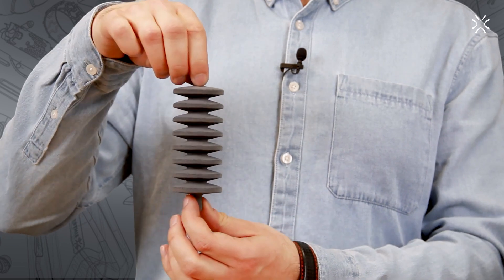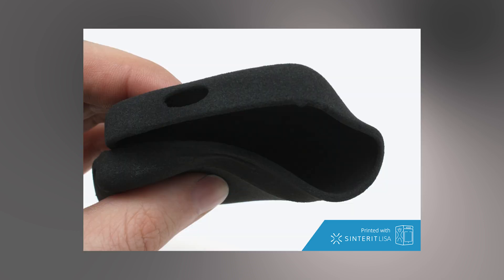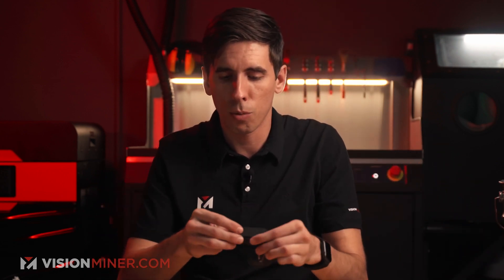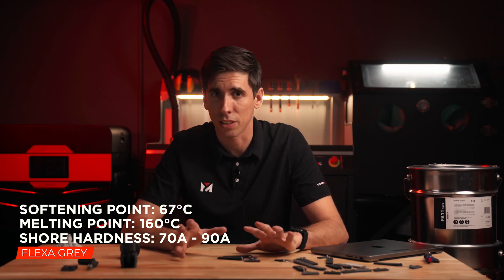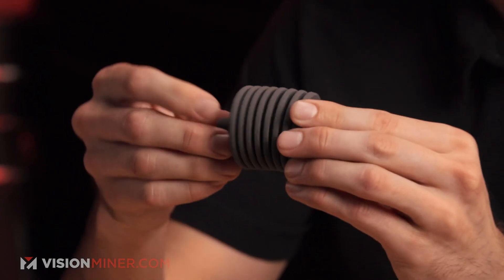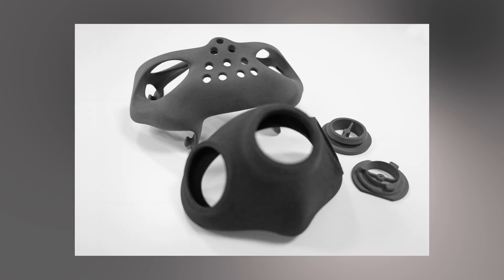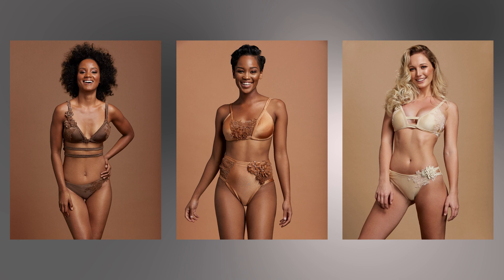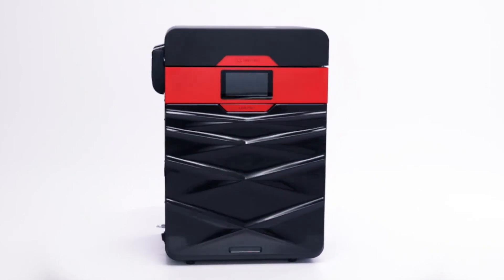Sinterit Flexa Grey Overview - Flexible TPU Rubber Replacement | Sinterit Materials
Today we’re going to do a quick overview of Sinterit’s Flexa Grey material, for selective laser sintering on the Lisa and Nils lineup of machines.

Flexibles – lots of applications for this one! Flexa Grey is the most dynamic of the flexibles – not only can you change the laser power to make it more or less flexible, but ALL the flexible materials have a 100% refresh rate – meaning you can re-use all of it! In the fine print, they do recommend adding 10% fresh powder, but you don’t actually have to, and frankly, that’s pretty cool. Another really neat application we're seeing is flexible filaments in the fashion industry! Combined with SLS, intricate three dimensional designs can be produced with significantly shorter lead times.

Flexa Grey is a TPU (thermoplastic polyurethane) based material, giving it the flexible, rubber-like feel. You’ll see flexible filaments like Flexa Grey being used for standard rubber items, like cable protectors, product grips, seals & gaskets, tubes, hoses, shock and vibration absorbers, protectors like phone cases or bottle shrouds, etc.

The entire Lisa line of machines is capable of printing Flexa Grey in addition to the more industrial NILS480 system, and the material only needs Sinterit Studio Basic, no advanced software necessary.

Like the other powders in SLS technology, you don’t have to use supports, because the powder itself supports parts – want to print a batch of rubber feet for a product you make, or perhaps a whole build volume of customized phone cases? This is a great material for the job. SLS technology is awesome, so you can print virtually any geometry without worrying about support material – on top of that, layer adhesion or z-axis strength isn’t an issue with SLS, unlike extrusion-based printers.

All this data IS available in the TDS, check out for the links

The Sinterit Lisa X is a powder bed 3D printer that uses Selective Laser Sintering (SLS) technology to create high-quality, functional 3D printed parts. It is considered one of the best SLS 3D printers in the market and competes with several other leading brands such as Sintratec, Formlabs, Sharebot, Farsoon e-form, XYZ MFGpro236, Prodways Promaker P1000, 3D Systems, and EOS. The Sinterit Lisa X provides high-resolution prints, excellent surface quality, and is easy to use. It has a compact size, to easily fit in any office space, and is ideal for small and medium-sized businesses. The printer competes with other high-end models such as Sintratec kit, Sintratec S2, Sintratec S3, Fuse 1, Fuse 1+, Wematter ProX SLS 6100, 3D Systems SLS 380, Feplus3d, EOS Formiga, Nexa3D, QLS 820, Sindoh S100, Natural Robotics, Red Rock 3D, and many others. Its unique features such as high-rate powder recycling and a galvo laser system give it an edge over its competitors. Overall, the Sinterit Lisa X is a top contender in the SLS 3D printing industry and is well-suited for a variety of applications, from prototyping to production.

SLS 3D printing has emerged as a popular technology for producing complex geometries and functional prototypes. When it comes to materials for SLS 3D printing, there are several options available. Nylon is the most commonly used material, and it comes in various forms such as nylon 12, nylon 11, and nylon 6. Other popular materials include TPU, polycarbonate, and PEEK. Each material has its unique properties, and it is important to choose the right material for your application. Additionally, material handling and storage play a significant role in maintaining the quality of the printed parts. Some of the leading manufacturers of SLS 3D printing materials include 3D Systems, EOS, BASF, Arkema, and DSM. With advancements in technology, the range of materials available for SLS 3D printing continues to expand, providing more options for users to achieve their desired outcomes.

We sell systems for high-temp FDM for PEEK and ULTEM, 3D scanning, and now, of course, SLS 3D Printing – we’re here to help, so just reach out and we’ll answer all your questions.

At Vision Miner, we specialize in Functional 3D printing and Professional 3D Scanning, especially high-performance plastics like PEEK, ULTEM, PPSU, PPS, CFPA, SLS and more. If you're interested in using functional 3D printing, 3d scanning and materials in your business, feel free to reach out, and we can help you make the right choice for your application.